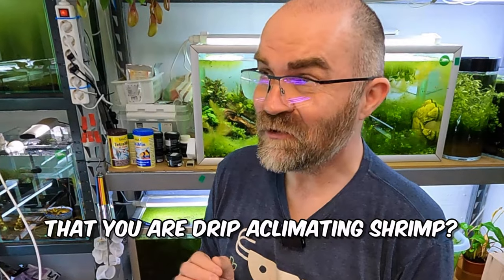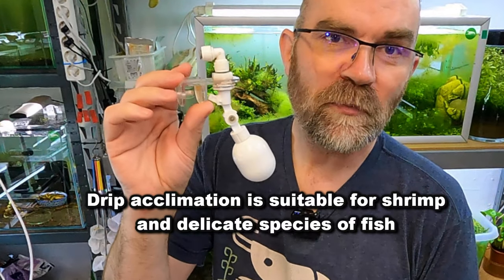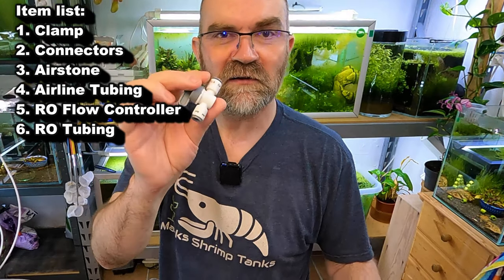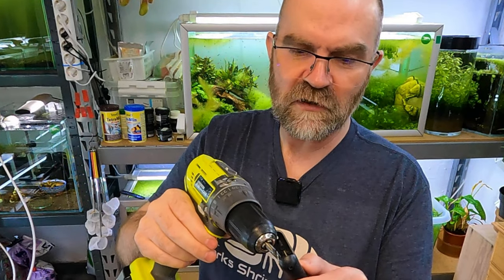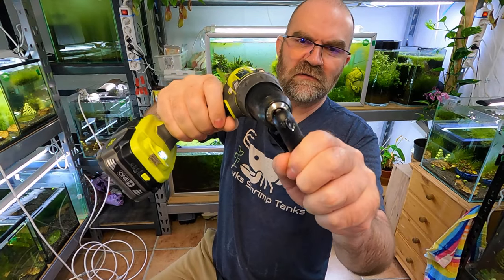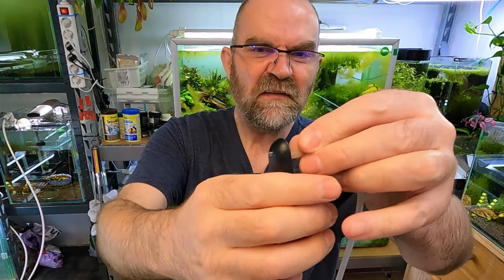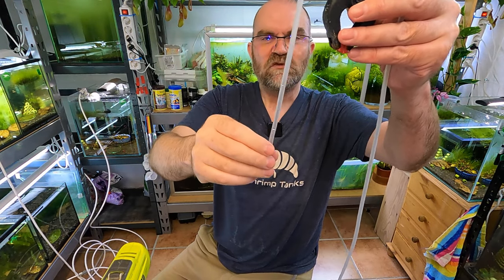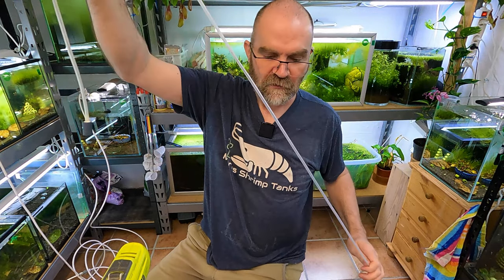Baby Shrimp Safe: Making a Auto Shutoff Drip Acclimator Thingy- Flood Free